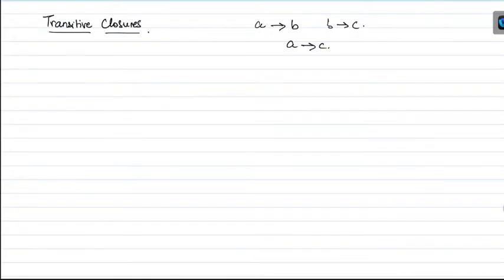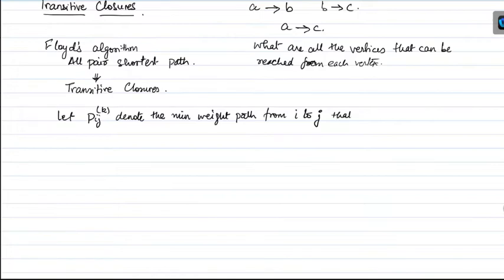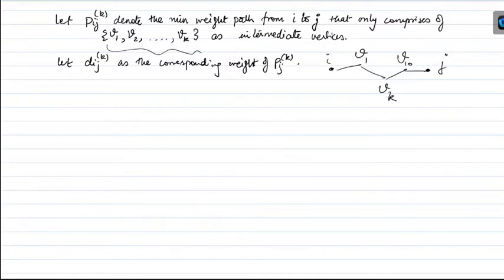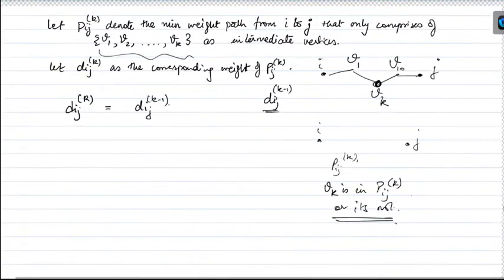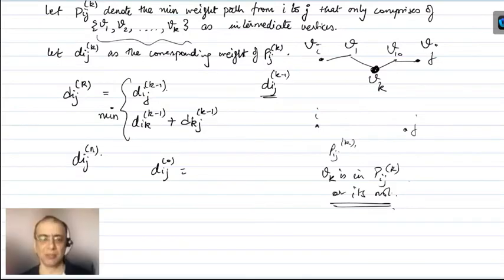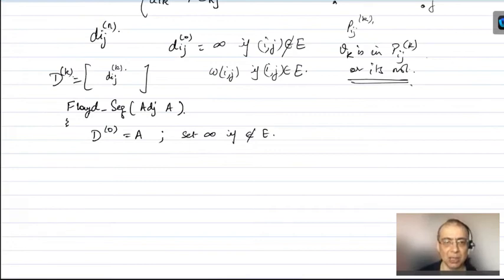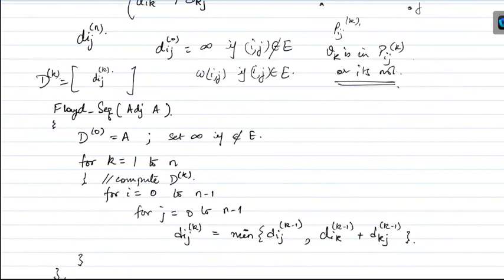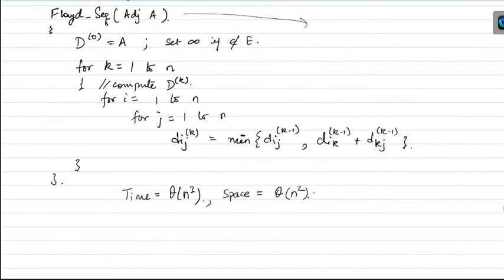Floyds algorithm for all pair shortest paths